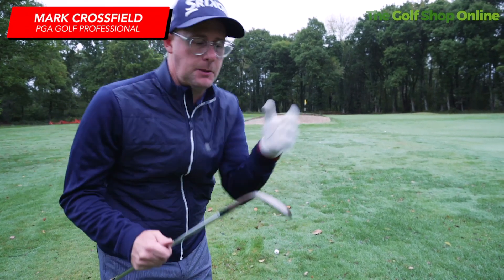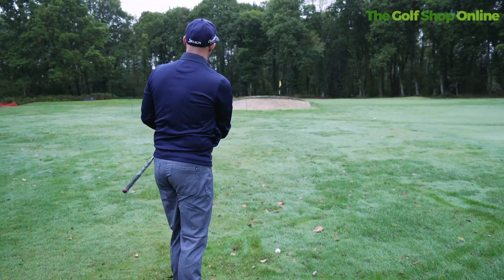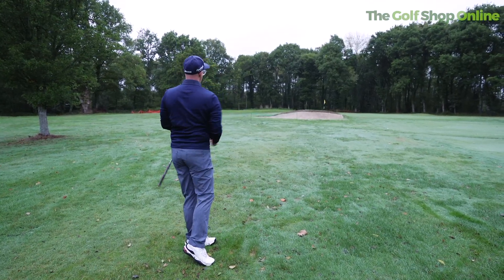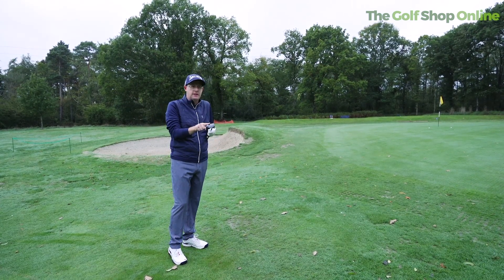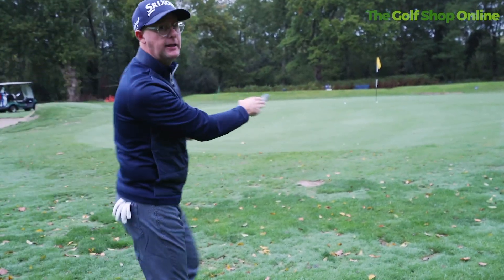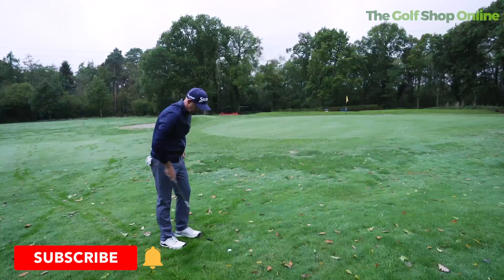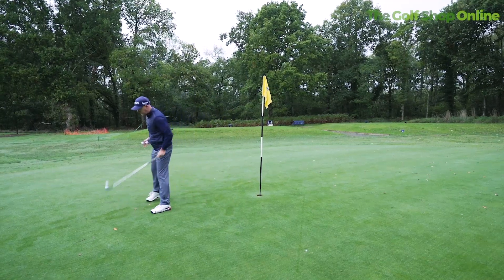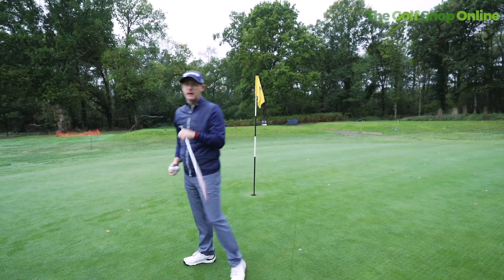Wedge Choices - Are you making the right choices?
Making the right wedge choices can be the difference between a good golf game and a great one. In this video, I'll explain some of the basics of wedge choice, and how you can use them to your advantage on the course.